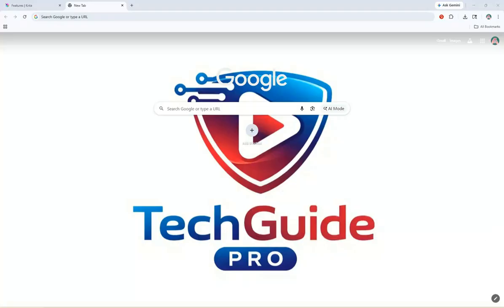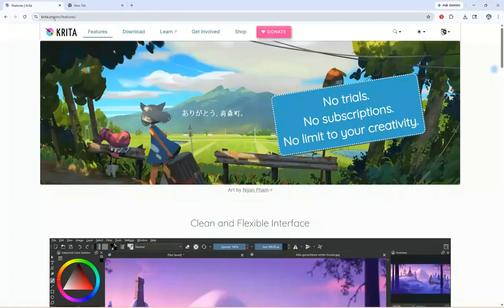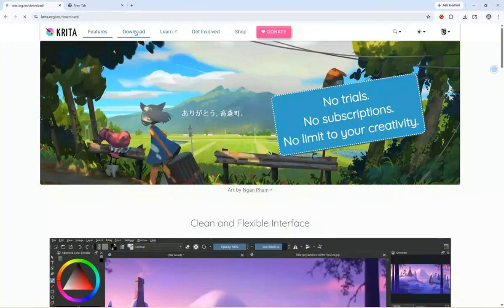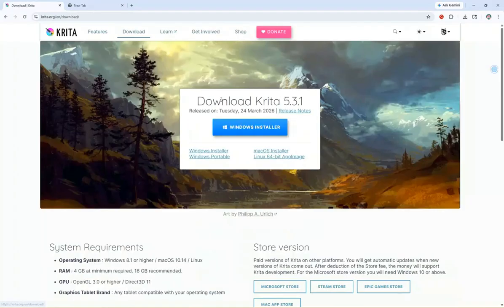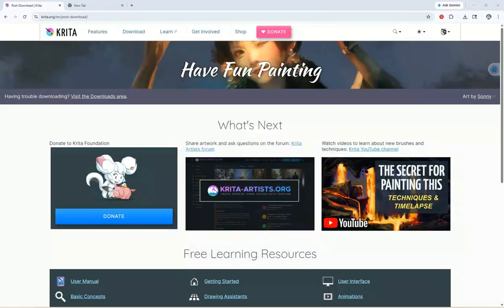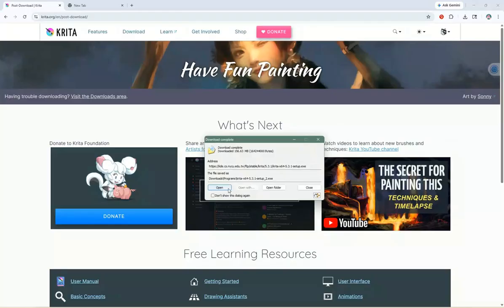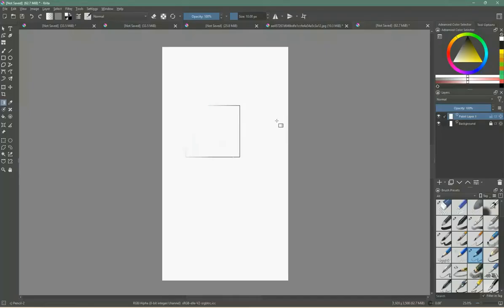How to Download Krita - Easy Guide 2026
Learn how to download Krita.

In this tutorial, you'll discover the simple steps to download Krita, the powerful open-source painting program designed for artists and illustrators. We’ll walk you through the download process for various operating systems, including Windows, macOS, and Linux, ensuring you can access all the features Krita has to offer. By the end of this video, you'll be ready to start creating stunning digital art with Krita.